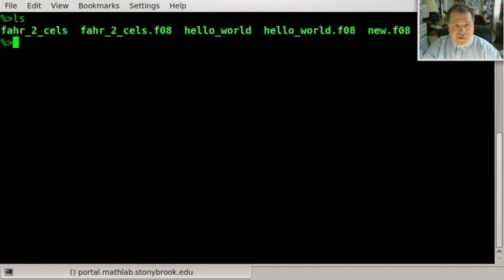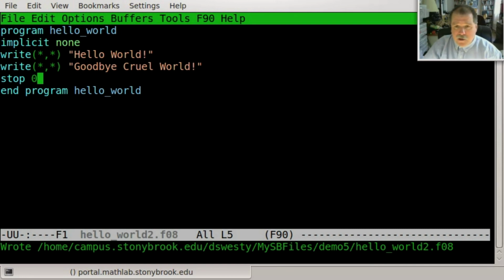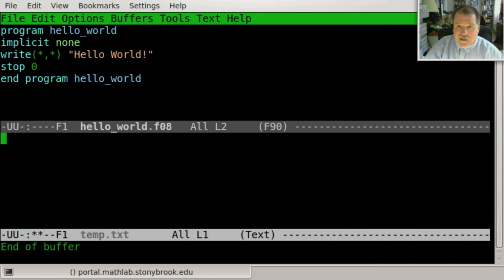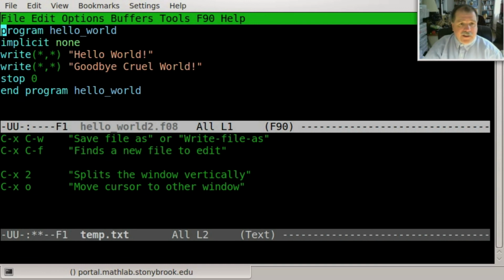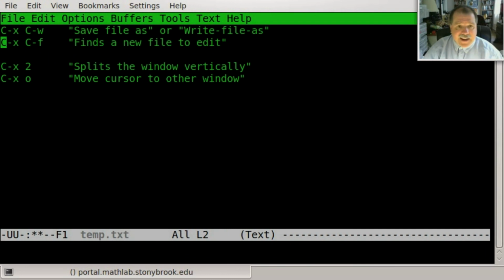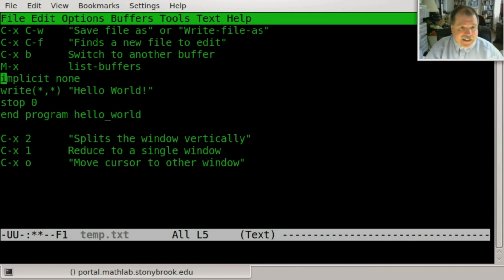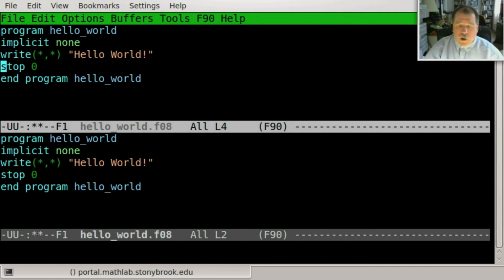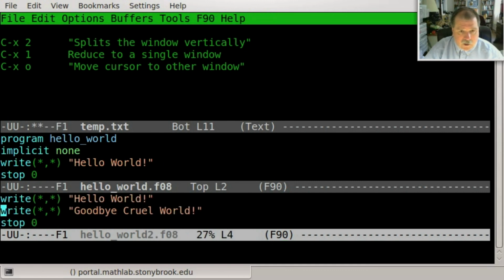Editing with Emacs part 4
This video introduces the manipulation of buffers within Emacs and the use of split windows to allow editing of multiple files simultaneously